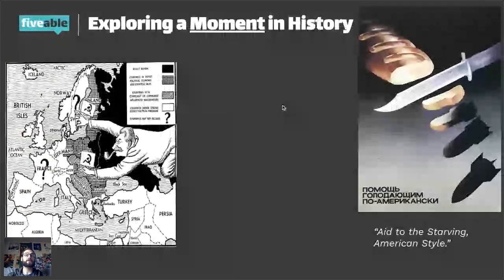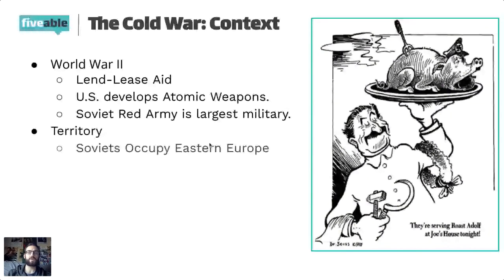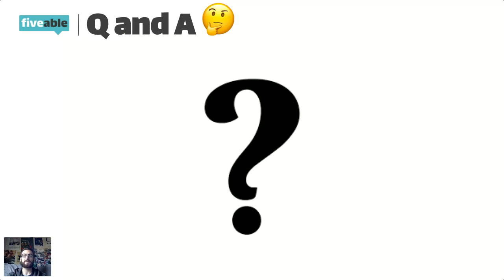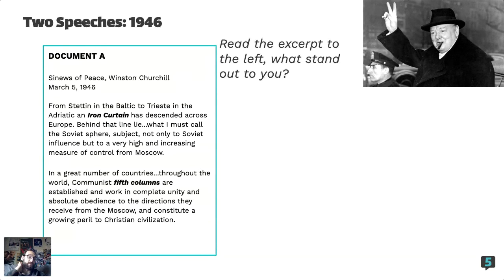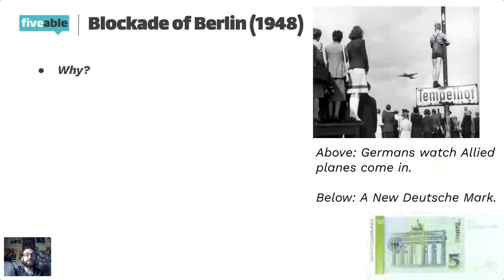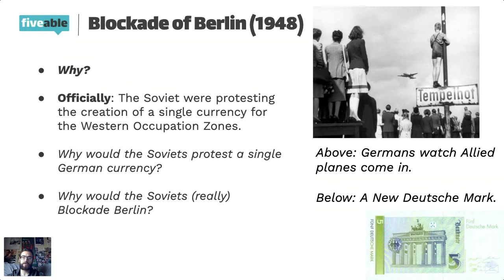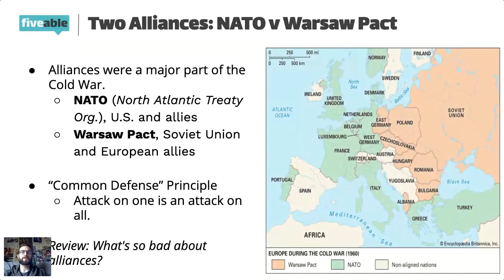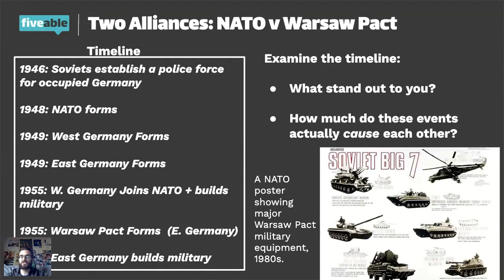AP World History - Cold War 1945-1955: Iron Curtain & NATO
Learn about the Cold War from 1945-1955, including the Iron Curtain, Berlin Blockade, and NATO formation. This review covers the key events and tensions between the US and Soviet Union after WWII.

Perfect for AP World History Unit 8 students preparing for exams. We'll walk through Churchill's famous Iron Curtain speech, analyze propaganda images, explore the division of Germany, and understand how military alliances shaped global politics during this period.

⏱️ TIMESTAMPS:
0:00 Introduction to Cold War
0:30 Analyzing Propaganda Images
2:02 Uncertainty in Early Period
3:06 Defining the Cold War
5:11 WWII Allies Cooperation
6:46 Stalin Propaganda Analysis
7:49 Germany Division Reasons
9:58 Textbook Excerpt Reading
11:00 Textbook Perspective Analysis
14:15 Poll on Responsibility
16:22 Iron Curtain Speech
20:43 Stalin's Speech Analysis
23:35 Stalin's Responsibility View
25:10 Divided Berlin Map
25:40 Berlin Blockade Event
28:20 Blockade Reasons Discussion
30:58 Currency Unification Impact
33:47 WWII Context Fears
35:51 Protecting Berlin Efforts
39:31 Cold War Alliances Overview
42:41 Alliances Formation Timeline
46:39 East German Military Helmet
48:11 NATO Secretary Quote
49:20 Warsaw Pact Statement
52:40 Final Poll and Bias
56:05 Studying History Purpose
58:10 Wrapping Up Questions
59:11 Soviet Actions Assessment

📌 WHAT YOU'LL LEARN:
• Origins of Cold War tensions after WWII
• The Iron Curtain and division of Europe
• Berlin Blockade and airlift crisis
• Formation of military alliances (NATO, Warsaw Pact)
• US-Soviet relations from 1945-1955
• Key figures like Churchill, Truman, and Stalin

👍 Like this video if it helps with your AP World review!

📚 STUDY AP WITH FIVEABLE:
Study guides, practice questions, and exam prep for AP.